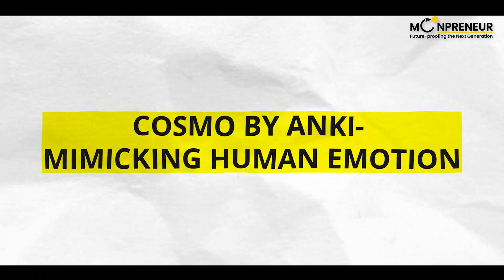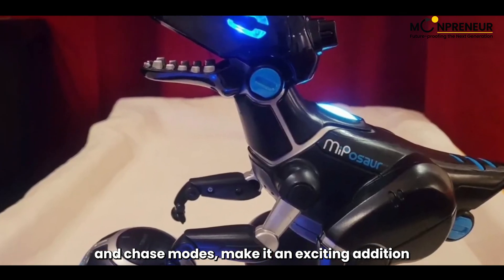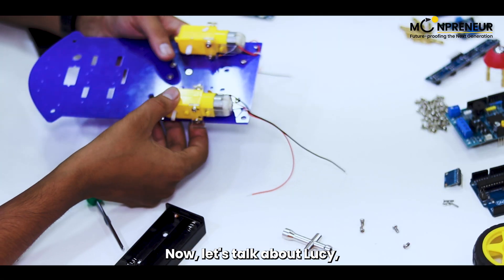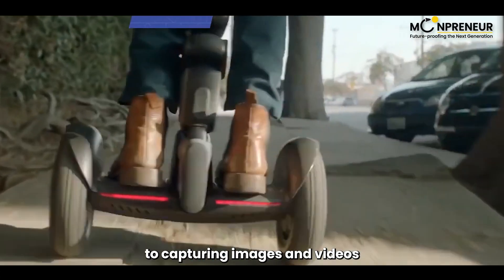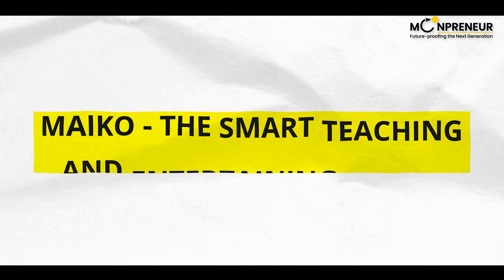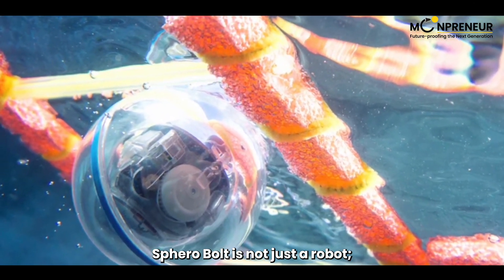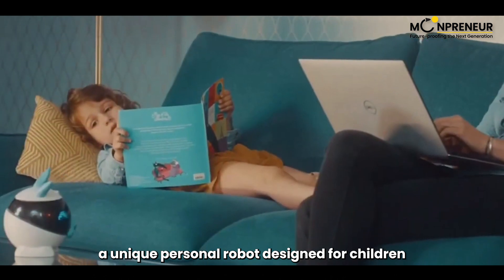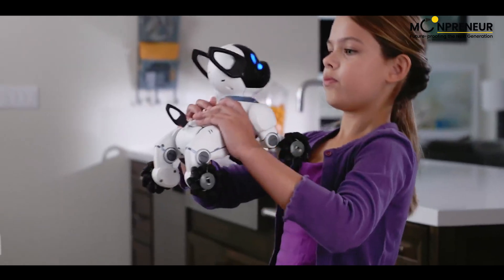Top 10 Personal Robots You Can Buy Today | Robotics At Home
Looking to bring the future into your home? Discover the top 10 personal robots you can buy today! In this video, we cover the best robots for assisting with daily tasks, entertaining the family, or teaching coding skills. From smart home assistants to educational bots, explore the coolest and most innovative robots on the market. Meet your new high-tech companion and dive into the future of personal robotics—because the future of personal robotics is here, and it’s more accessible than ever!
Watch now to find the perfect robot for your needs and stay ahead with the latest in robot technology!